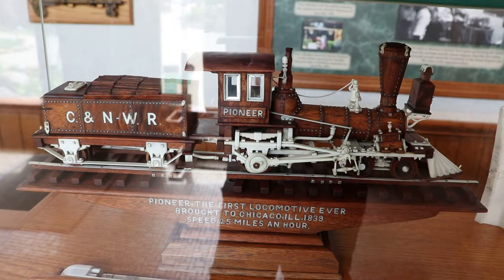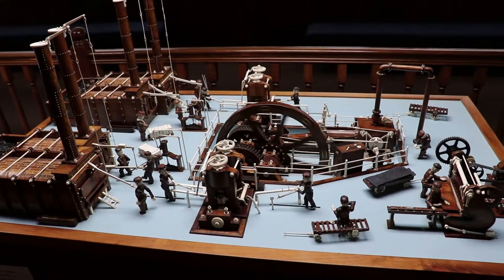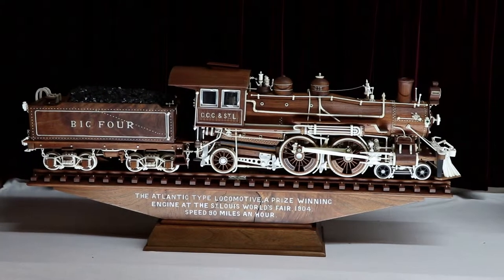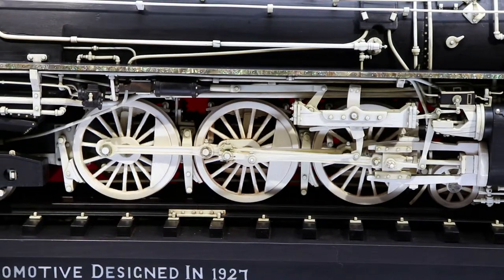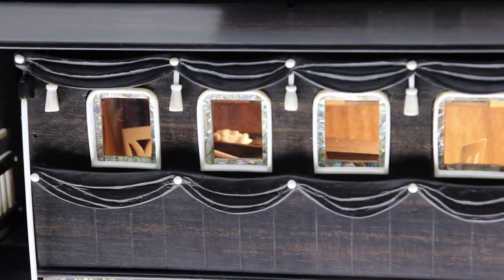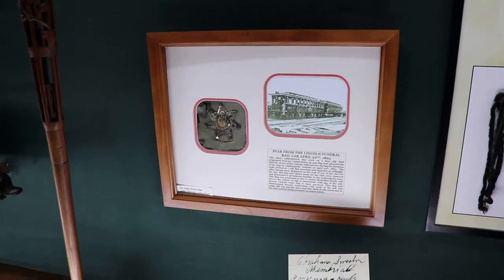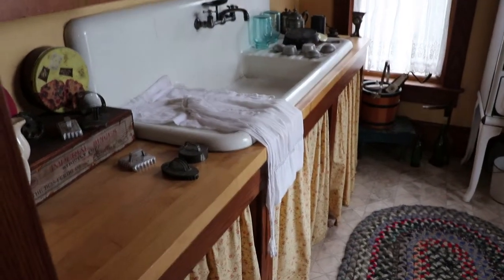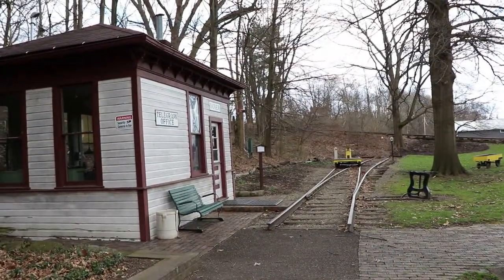Warther Museum - Incredible Carvings of Ernest "Mooney" Warther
The Warther Museum in Dover, Ohio, showcasing the incredible woodcarvings of master craftsman Ernest "Mooney" Warther.